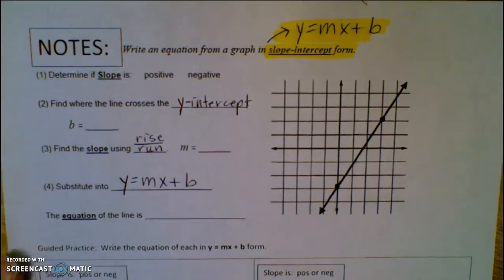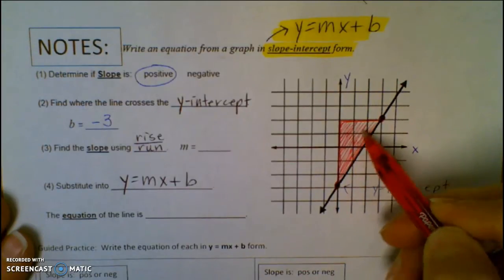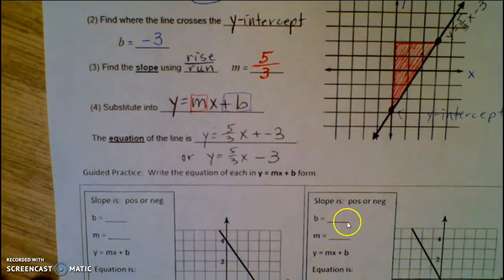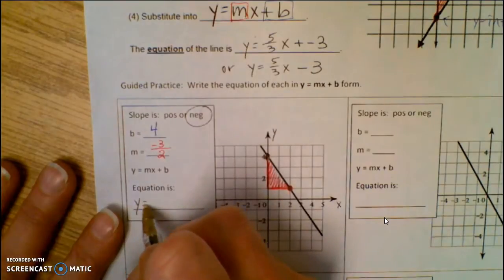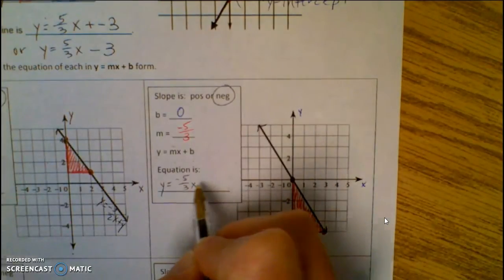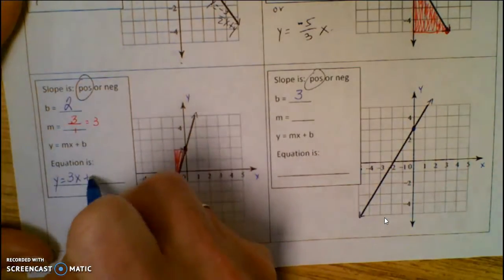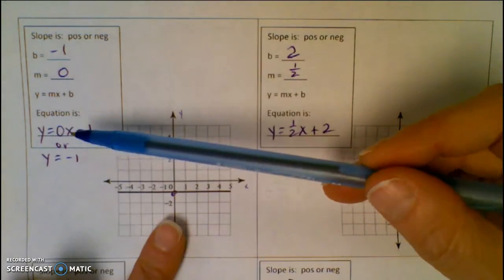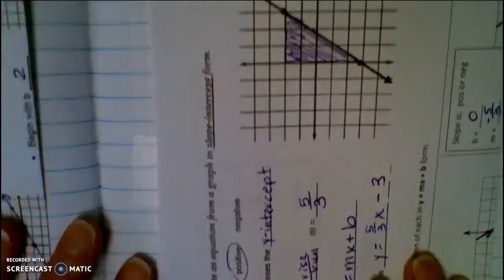y = mx + b part 2